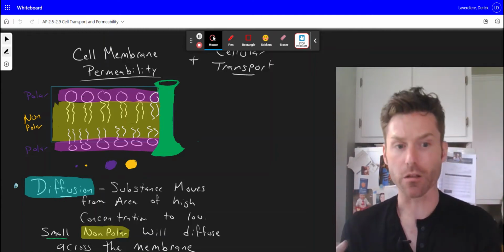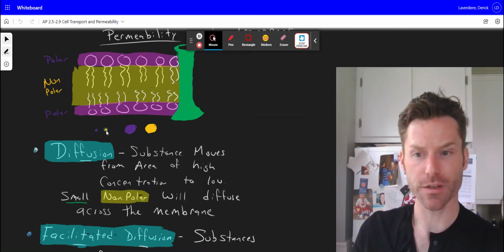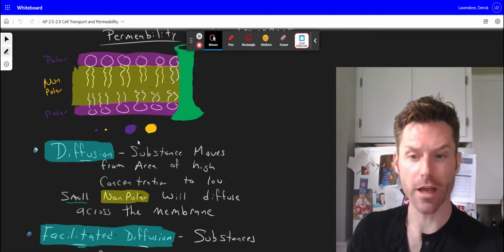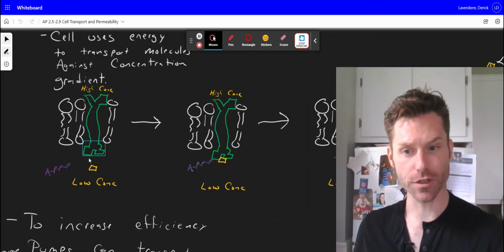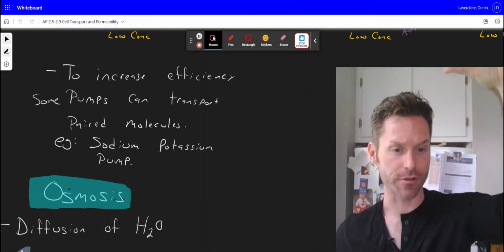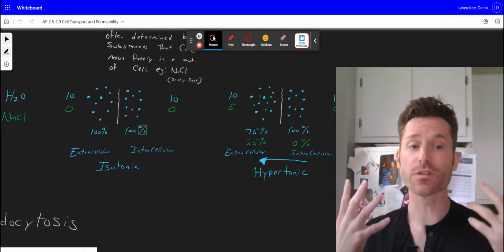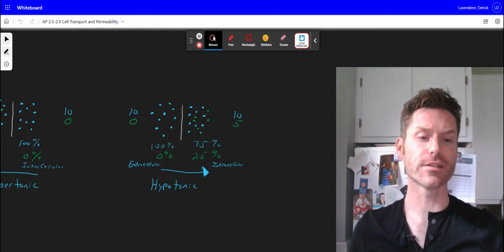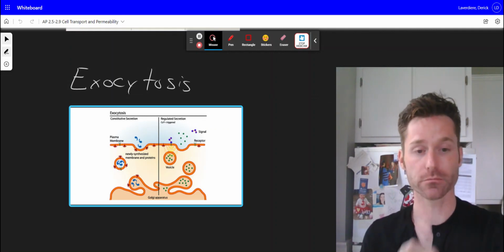AP 2.5-2.9 Cell Transport and Permeability | Microsoft Whiteboard